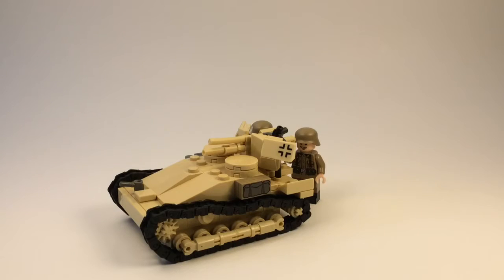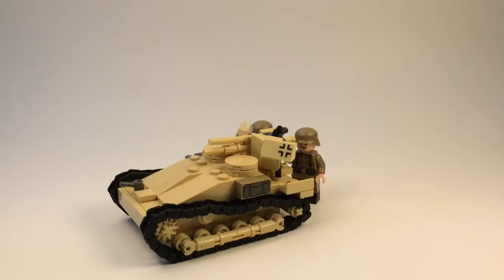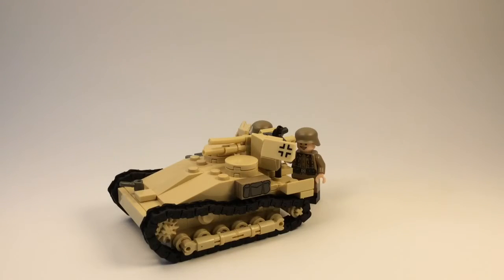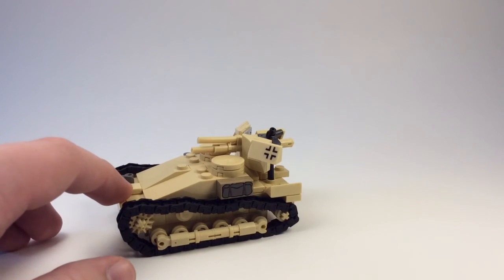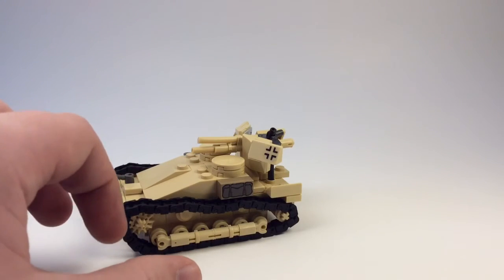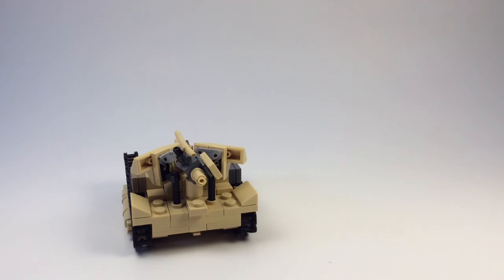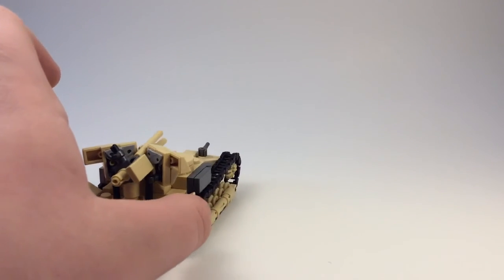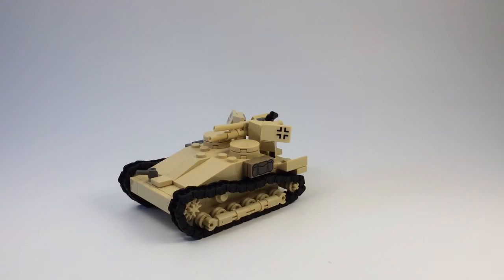Renault UE 57 (German captured) showcase